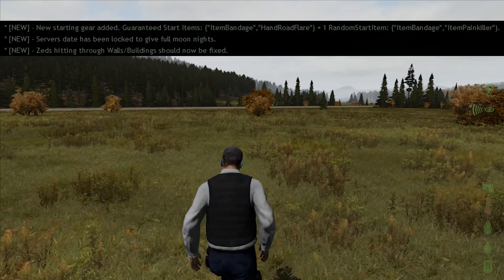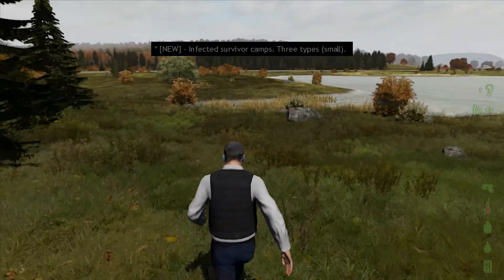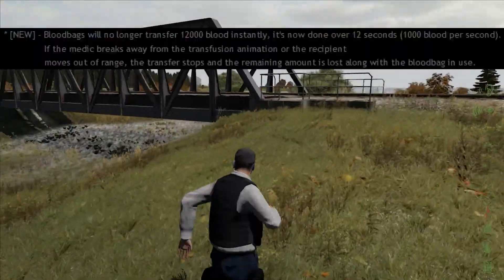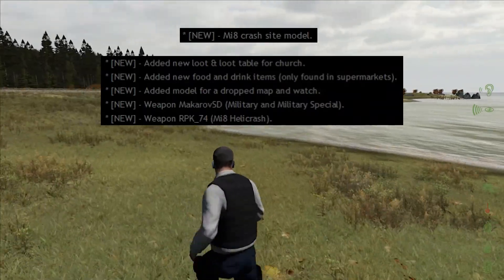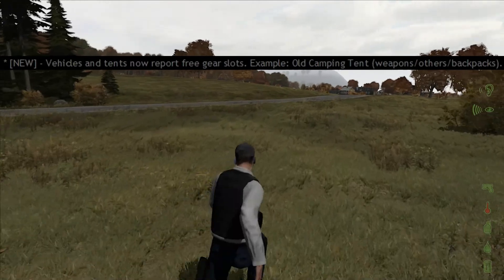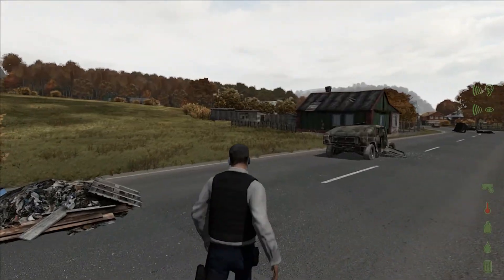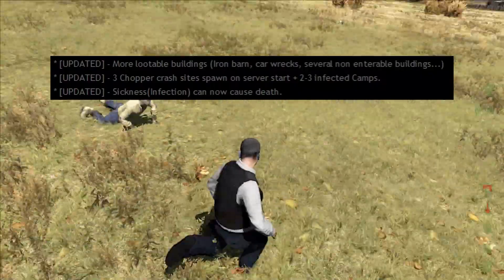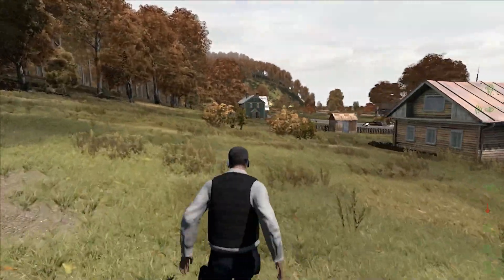DayZ Mod - The 1.7.7 update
DayZ Mod version 1.7.7 has been released. In this video, we list some of the most important additions, updates and fixes.

From DayZ, a mod for ARMA II, the game developed by Bohemia Interactive Studio.

This video is created using games from Bohemia Interactive. for more information.